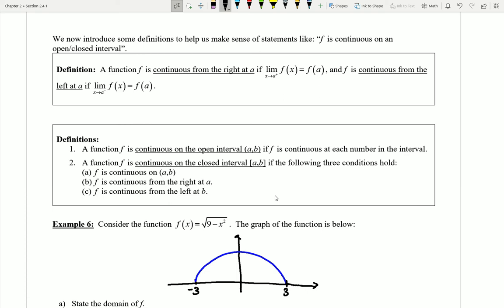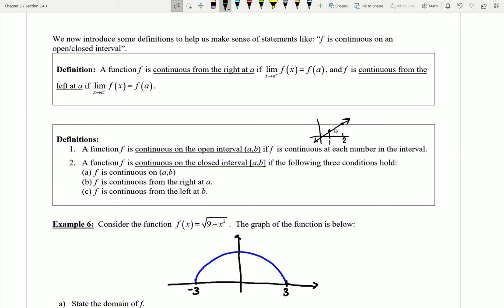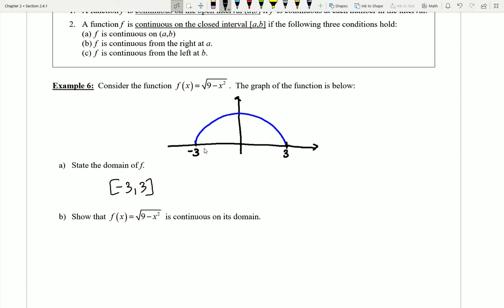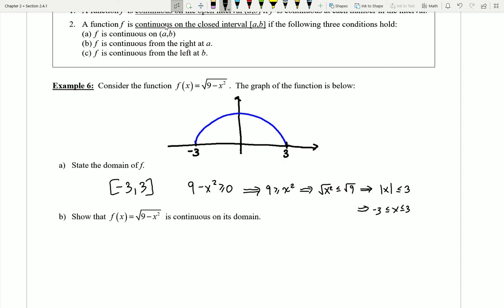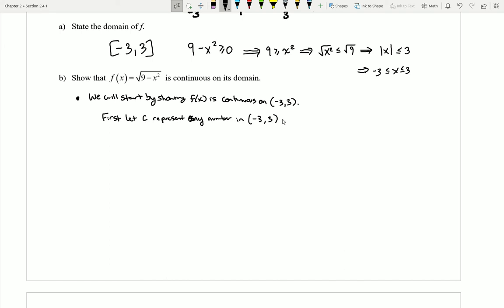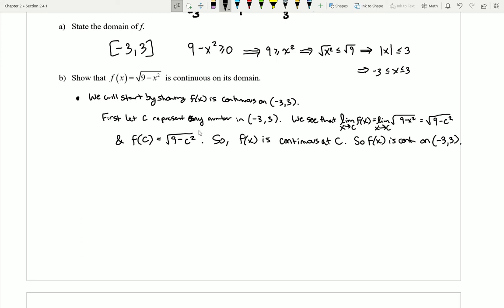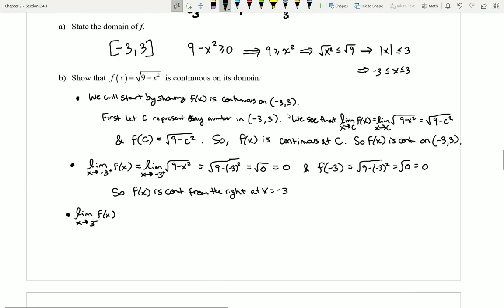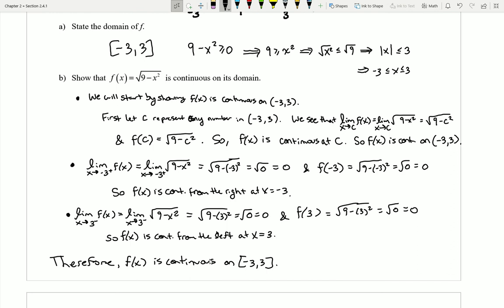2.4.1 Definitions & Ex6